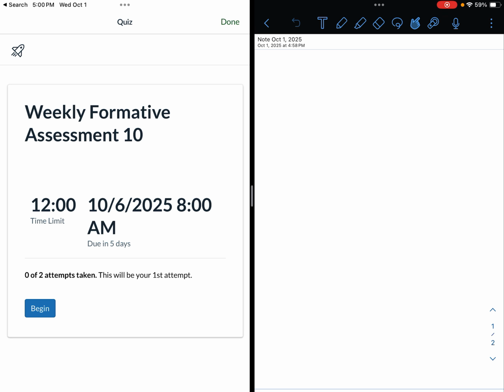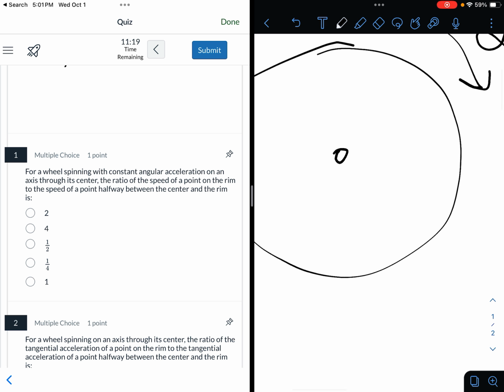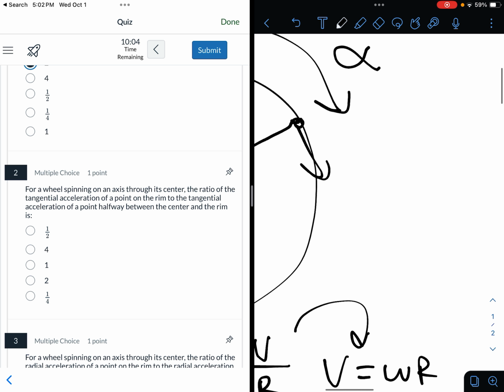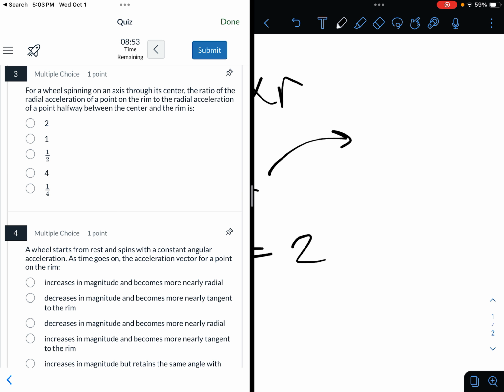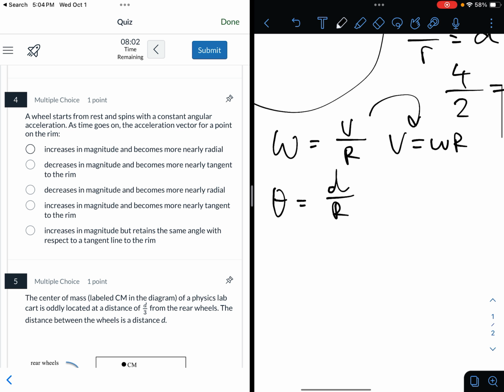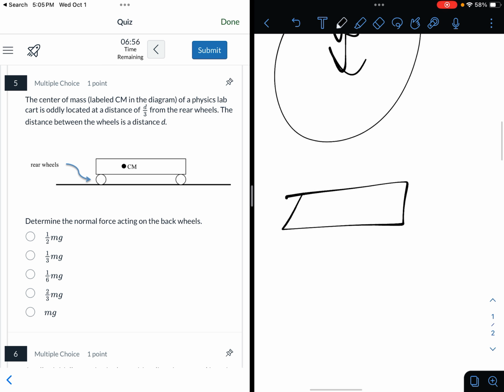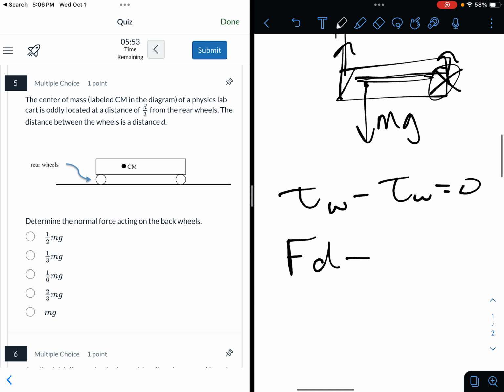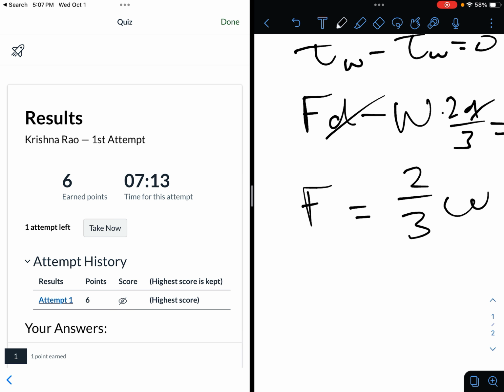WFA 10 - Intro to Rotation